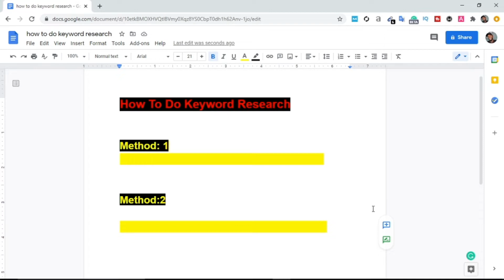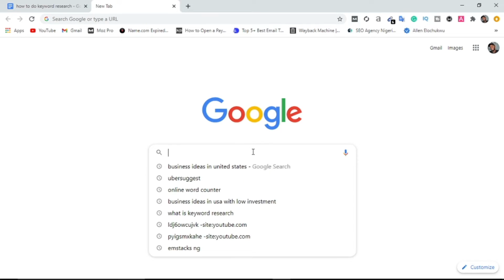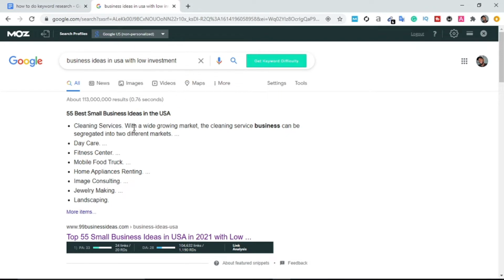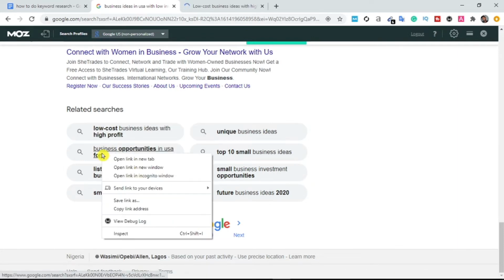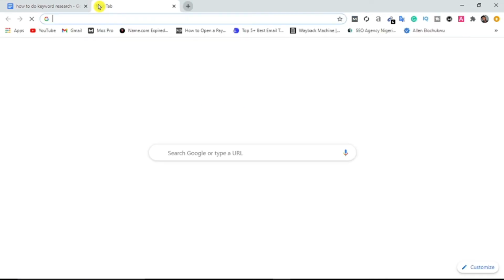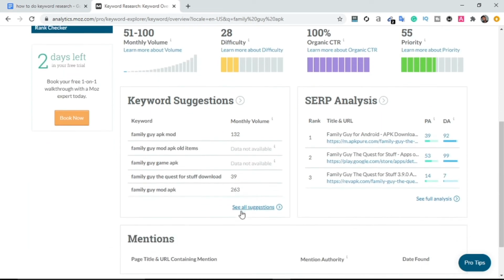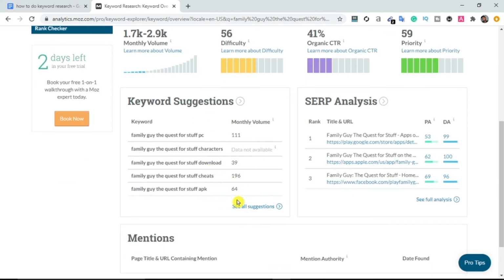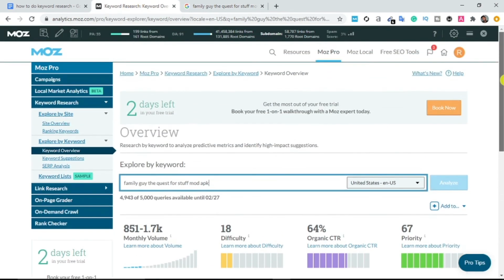How To Do Keyword Research For Blog { 2024 Keyword Research For SEO With Free Tools}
How to do keyword research for blog
how to do keyword research for blog post.

Hi viewer, this video will reveal to you a detailed step to step guide on how to do keyword research. If you have been searching the internet on possible means worry no more Emstacks Tutors got your back on this one.

For those of you who don't have a clear understanding of the word keyword research here is what it means according to Wikipedia "Keyword research is a practice search engine optimization professionals use to find and research search terms that users enter into search engines when looking for products, services or general information"

0:00​ - Intro
00:51​ - How To Do Keyword Research Free
07:30​ - How To Do Keyword Research With Moz